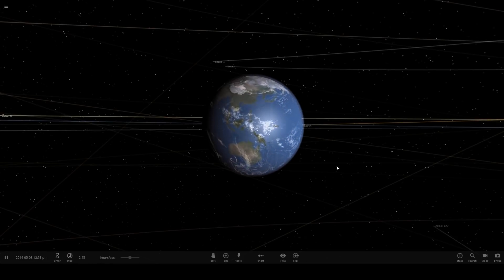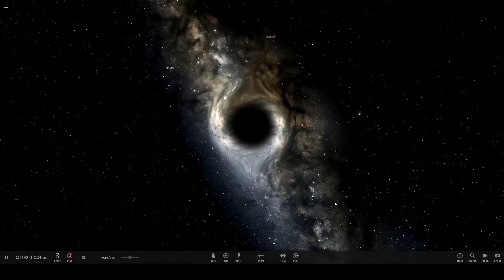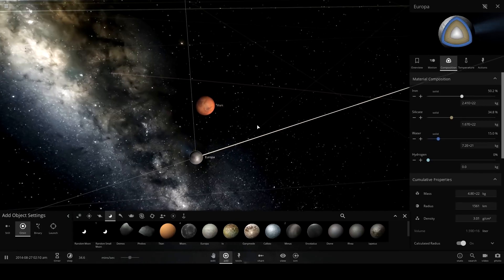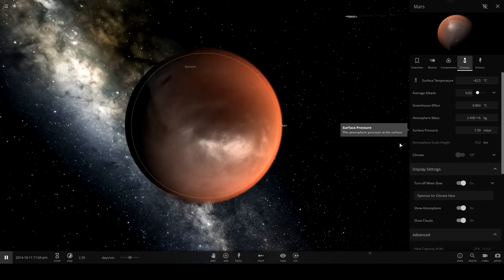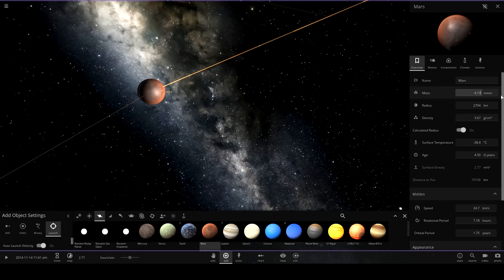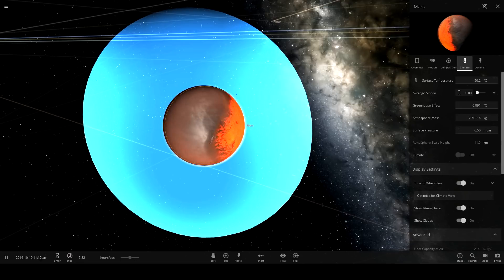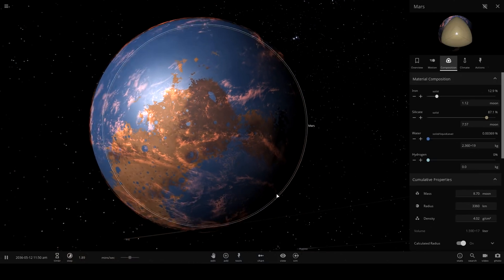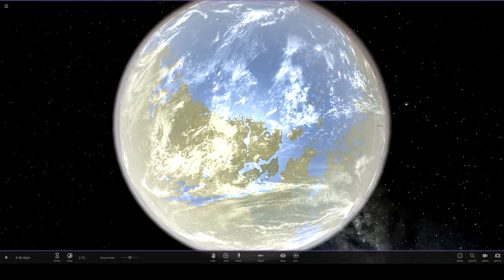Terraformed Mars By Crashing A Moon Into It in Universe Sandbox 2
Welcome to Universe Sandbox 2! Create & destroy on an unimaginable scale... with a space simulator that merges real-time gravity, climate, collision, and material interactions to reveal the beauty of our universe and the fragility of our planet.